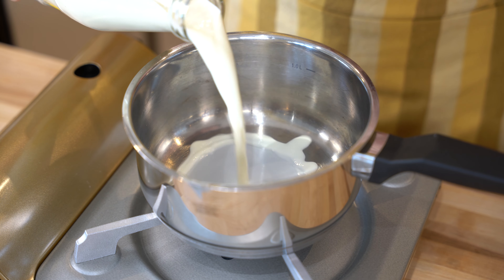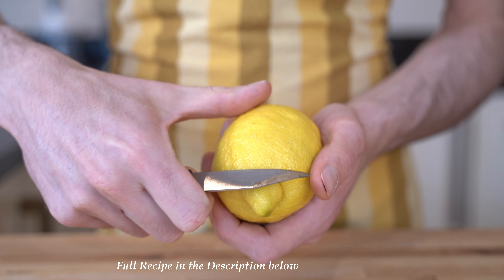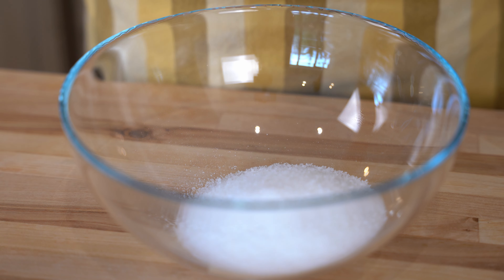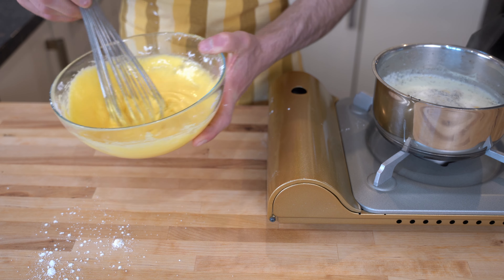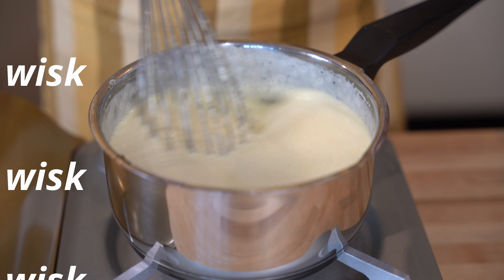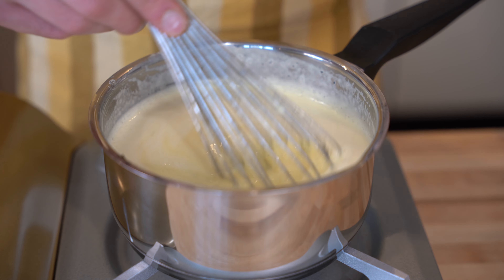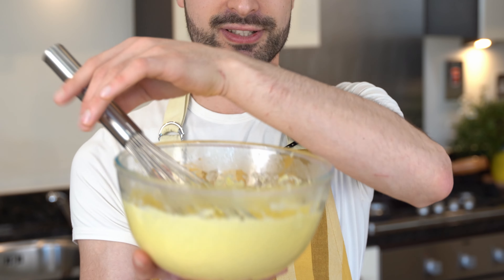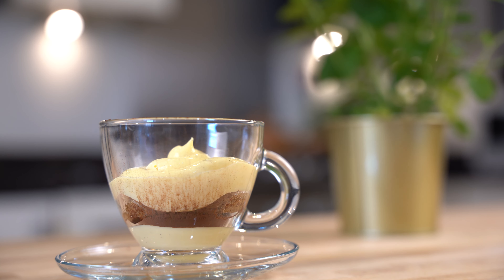How to make Pastry Cream | Easy Recipe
How to make the Unbeatable Pastry cream.

                                                     RECIPE :

- 500 ml  Whole Milk
- 1  Vanilla Pod

- 125 gr Egg Yolk  ( 8 Medium Eggs)
- 130 gr Sugar
- 40 gr Corn Starch